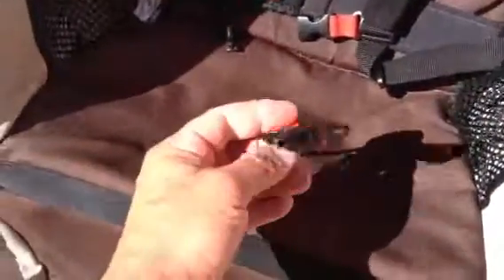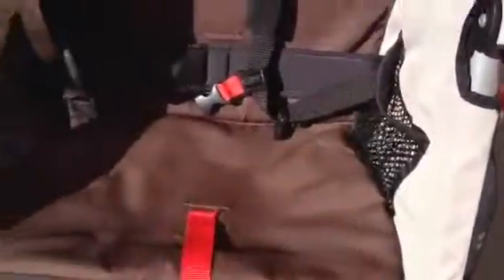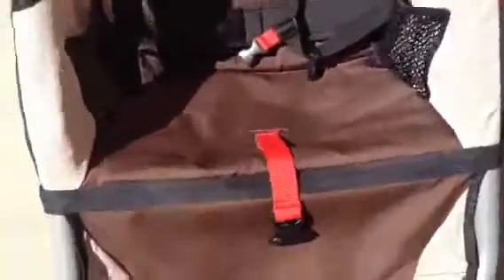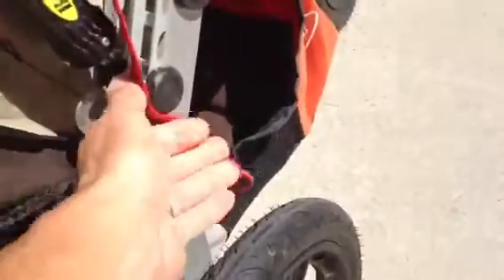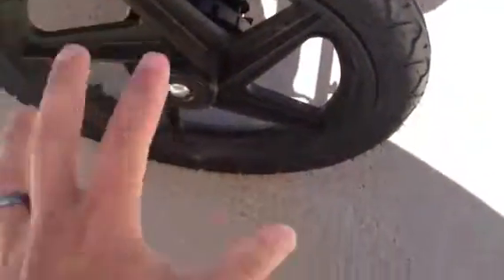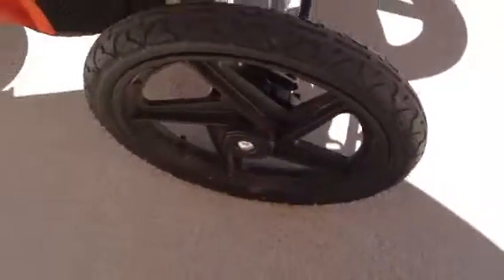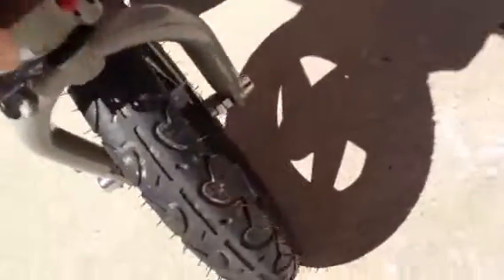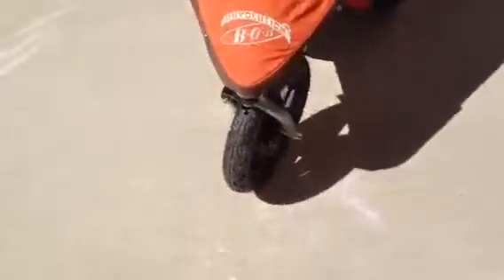Bob Stroller Features Review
Looking to buy a growler?